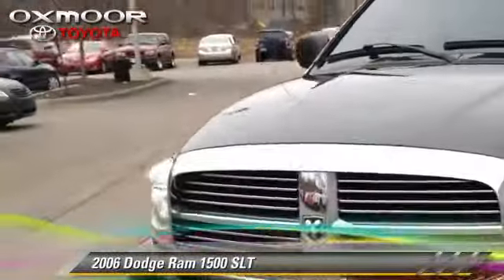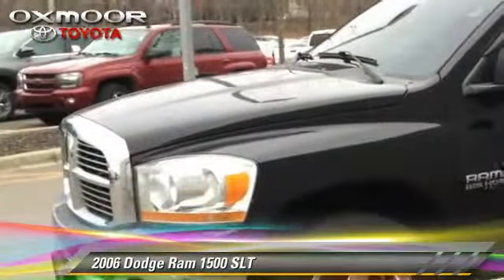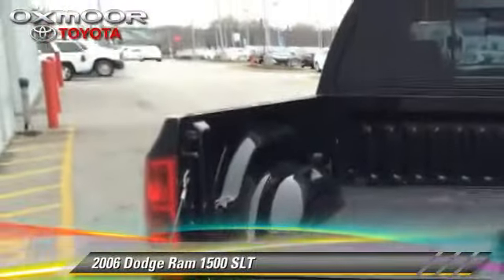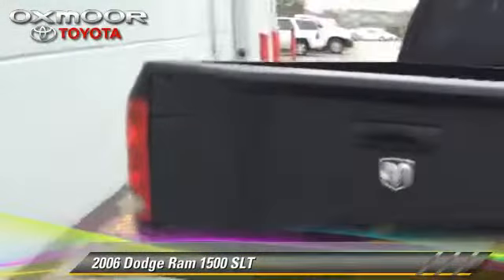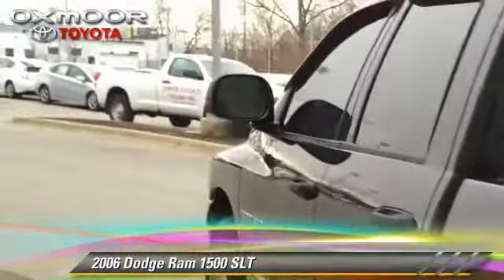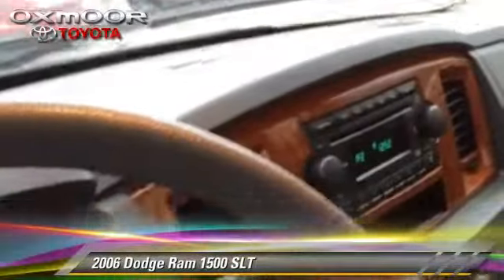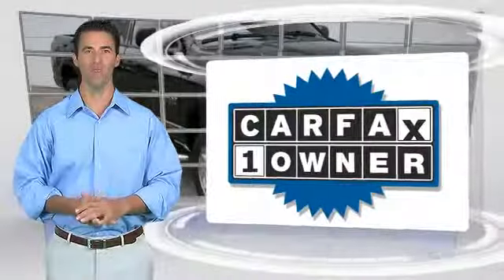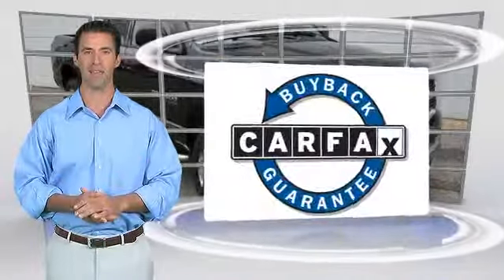Oxmoor Toyota, Louisville KY 40222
[DFIN:3:2887076:I:1125:CFA0F85F:e96699a962f63028c89ab556c654db91]